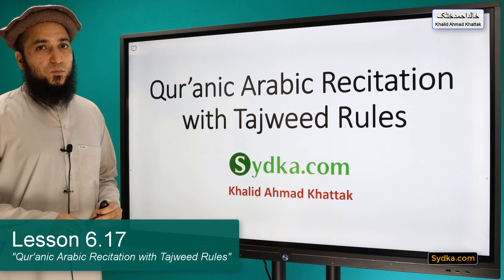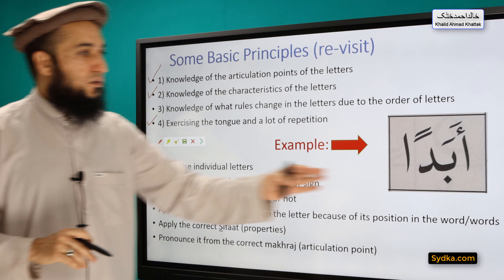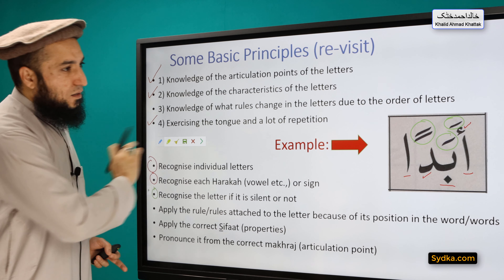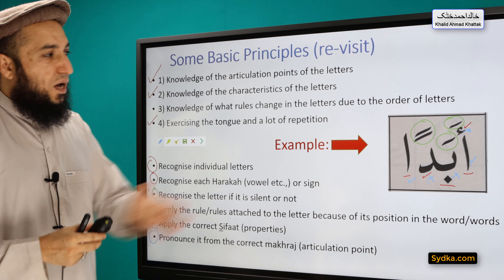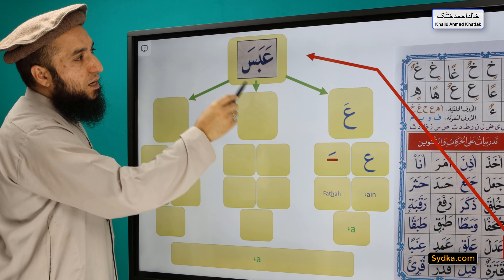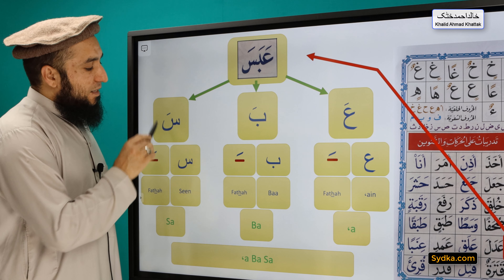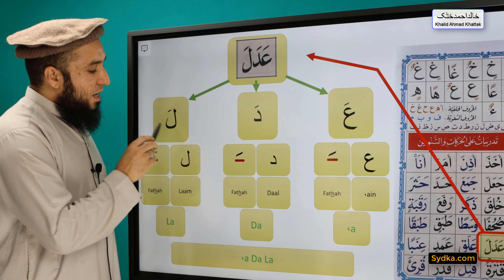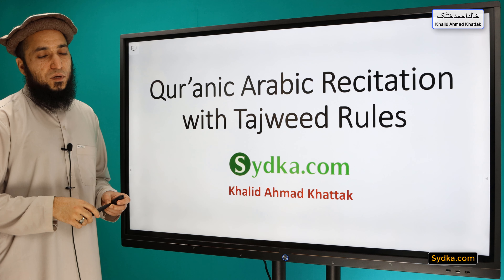6.17 - "Qur'anic Arabic Recitation with Tajweed Rules" - Exercises on vowels and Tanween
6.17 - "Qur'anic Arabic Recitation with Tajweed Rules" - Exercises on vowels and Tanween